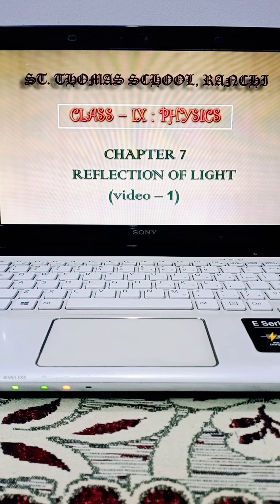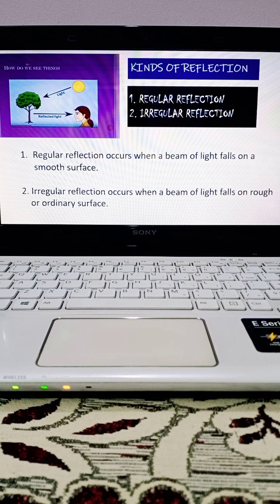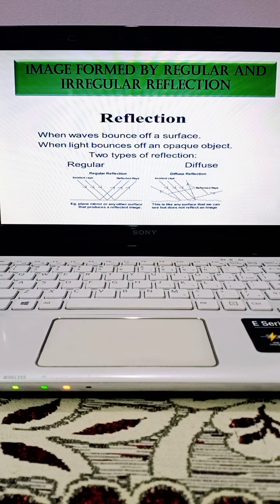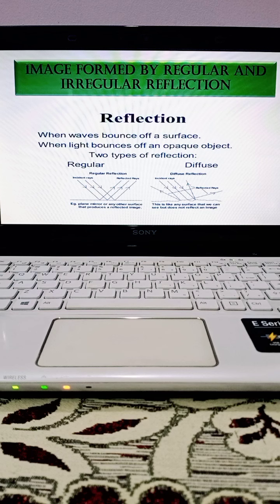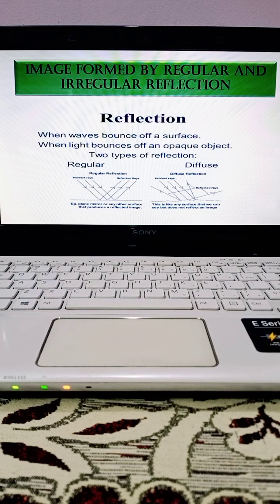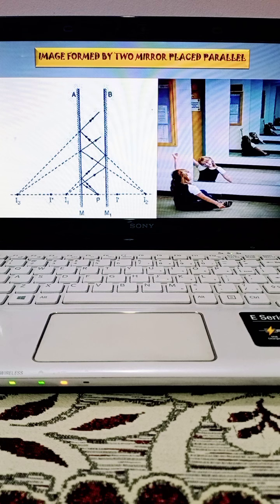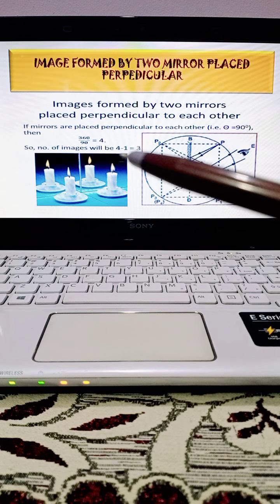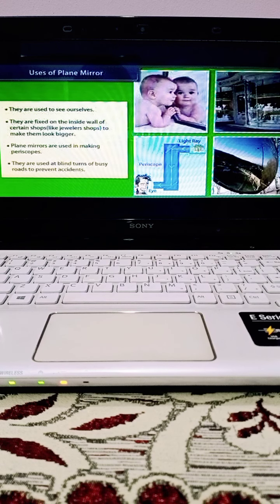St Thomas School Ranchi | Class 9 | Physics | Chapter 7 | Reflection of light | video 1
Refection of light - laws of reflection - image formed by plane mirror - image formed by pair of mirrors - uses of plane mirror - discussion